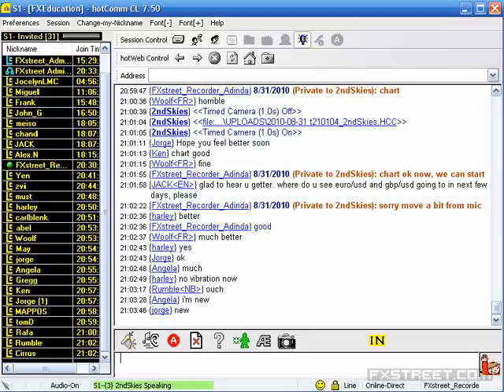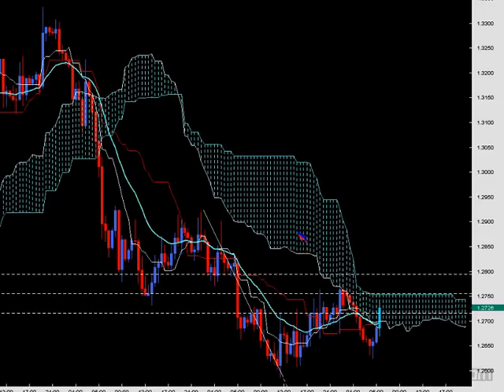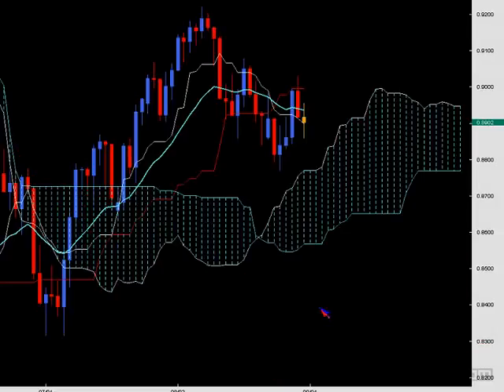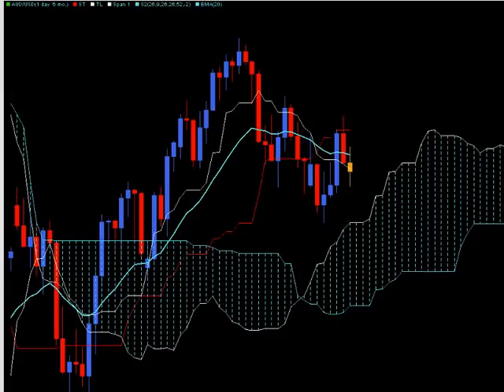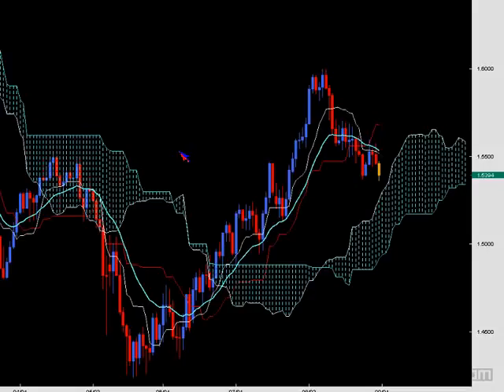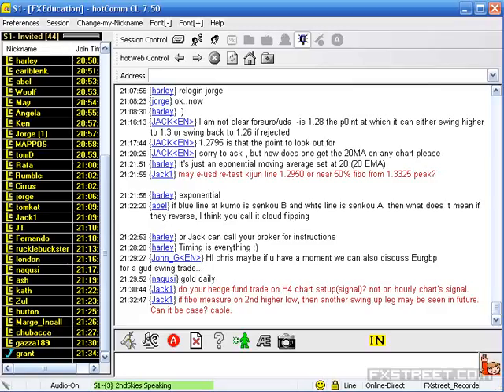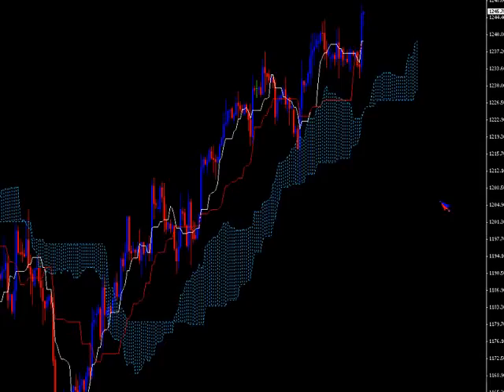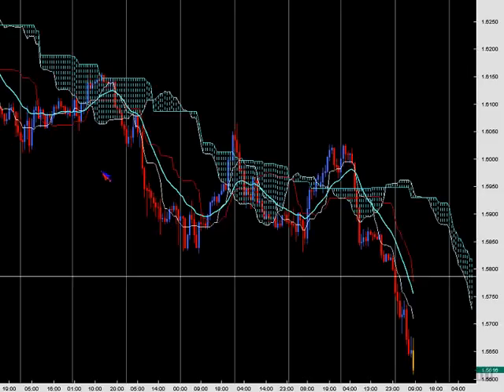Chris Capre: Ichimoku Trading: Strategies, Setups and What to Watch for (Aug 31, 2010)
Date of issue: 31 August 2010. Speaker: Chris Capre. Many traders have had challenges trading the JPY pairs. However the Japanese traders have had large amounts of success in trading their native currency. This is not just due to familiarity, but the approach and indicators they use to measure key levels for these pairs - the Ichimoku Cloud. This indicator is not only easy to learn, but highly accurate in giving JPY trading signals. When one learns how to use it correctly, one can build a very high accuracy and profit ratio trading the JPY pairs which can be some of the most volatile. Taking this class can give you a chance to master trading the yen and learn a unique approach to trading the Asian pairs as a whole.